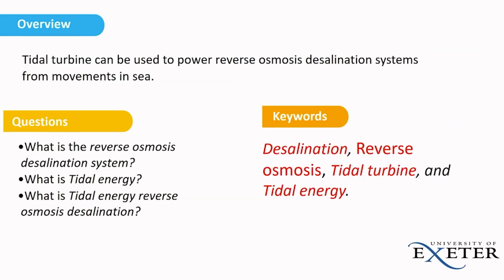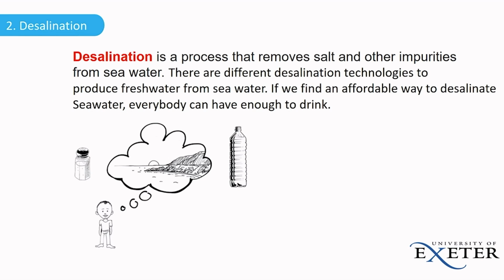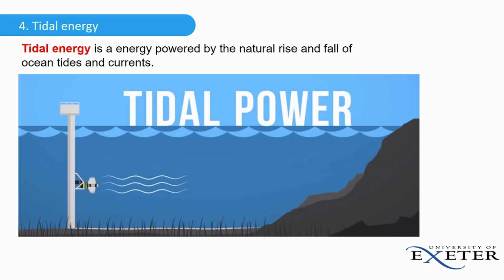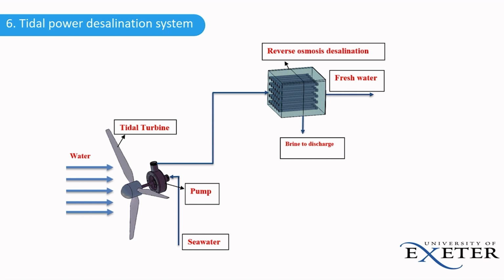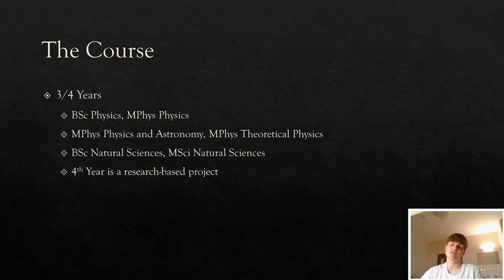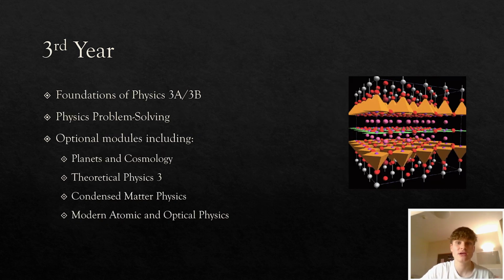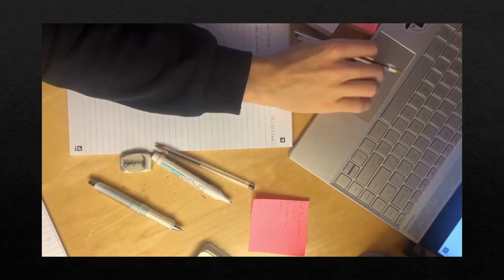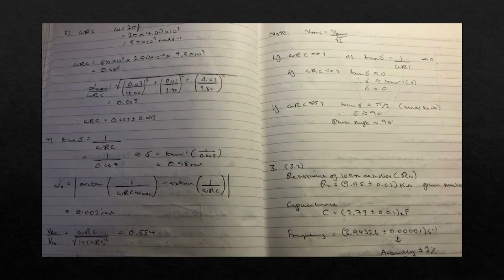Peirianneg a Ffiseg | Engineering and Physics (005)